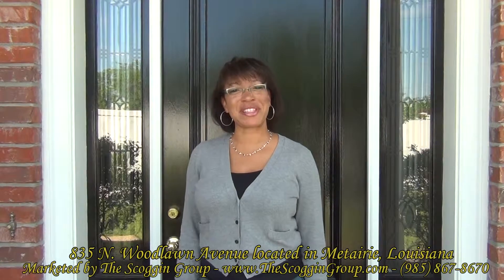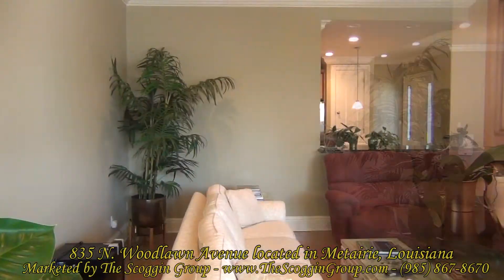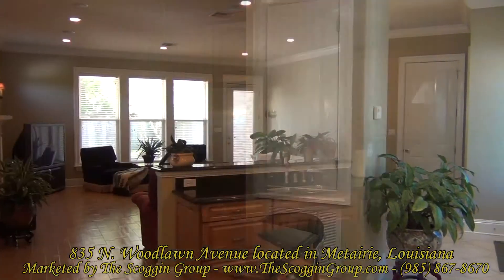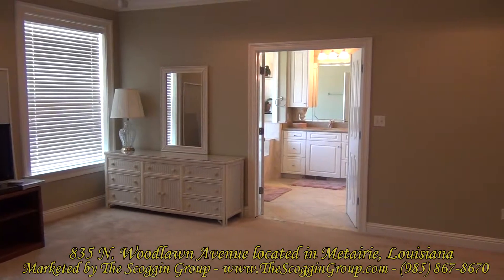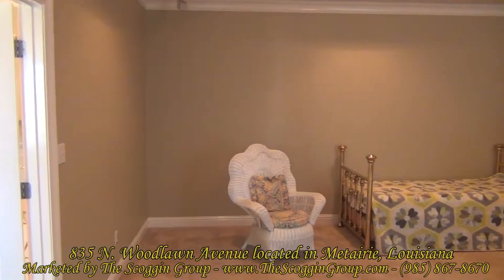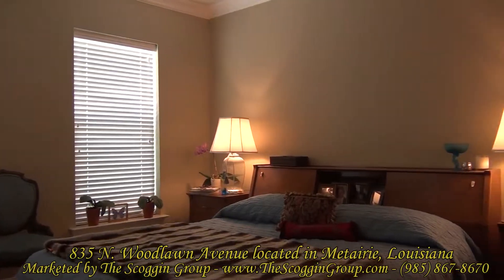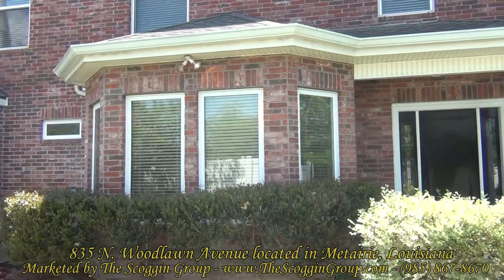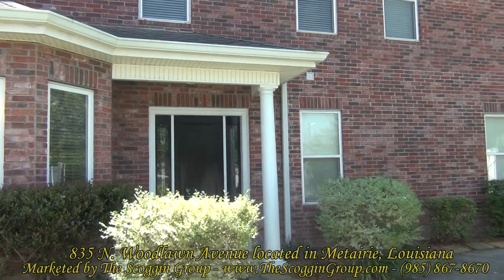Jefferson Parish Real Estate - 835 N Woodlawn Avenue in Metairie, La.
835 N Woodlawn in Metairie is a 3 bedroom, 2 full bathroom Condominium located off of West Metairie near Clearview Parkway.  It is situated on a 64 x 137 x 29 x 142 square foot fenced-ion lot.